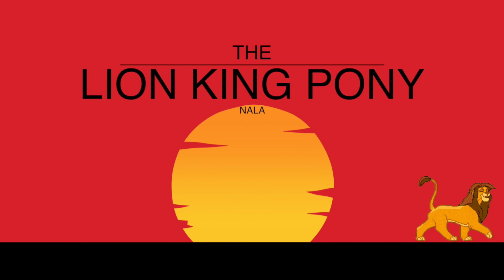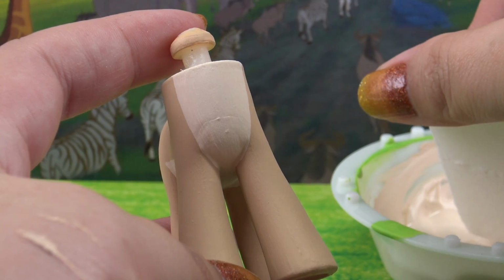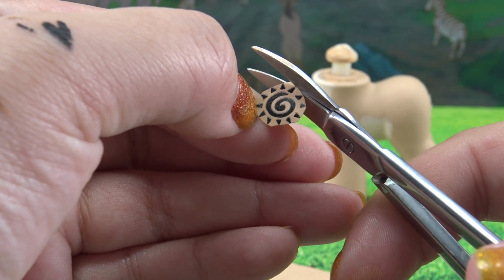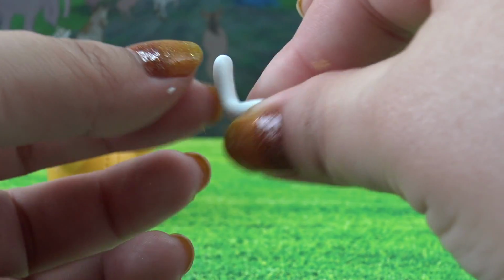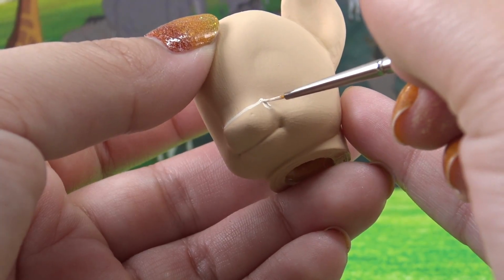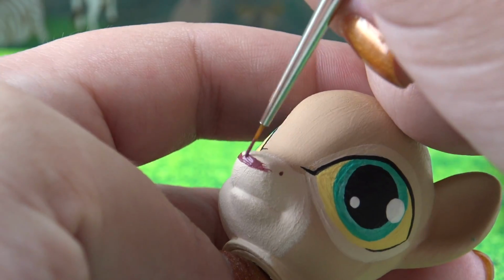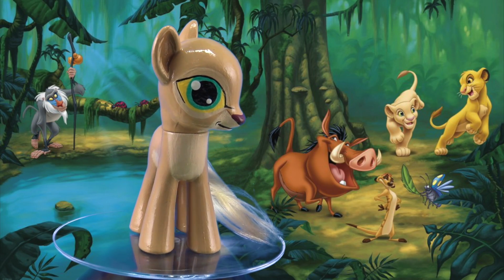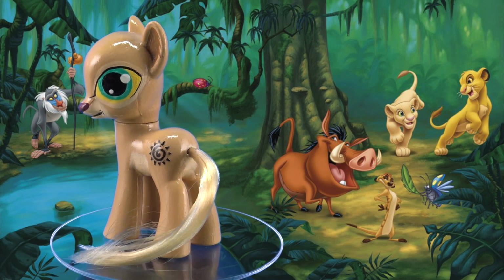NALA LION KING PONY Custom My Little Pony Tutorial DIY Beyonce Doll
The Lion King & My Little Pony crossover is here! The circle of life is complete, from Pony to LION! Watch as Apple Jack transforms into NALA (voiced by the amazing BEYONCE in the new version).

Have you see both version of Disney's The Lion King? Which one was your favorite and why, give me your opinion down in the comments below